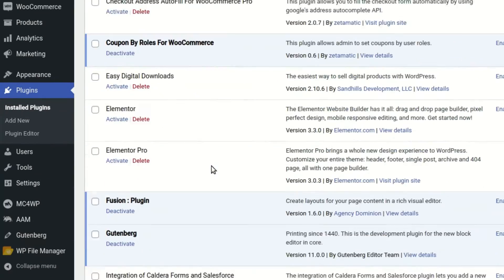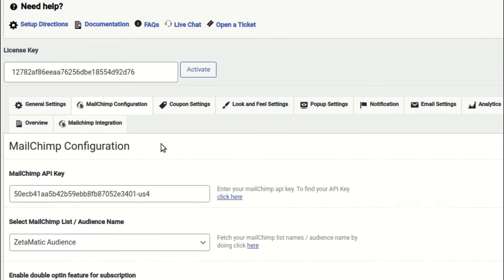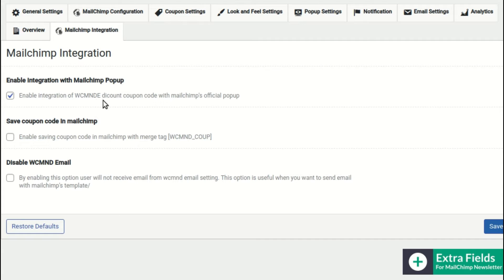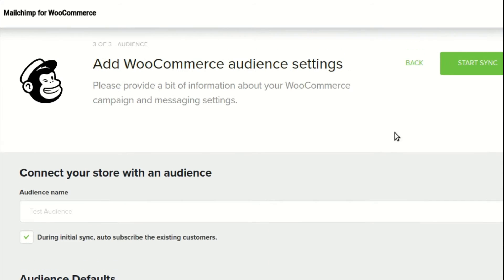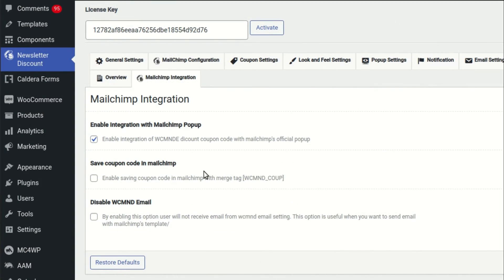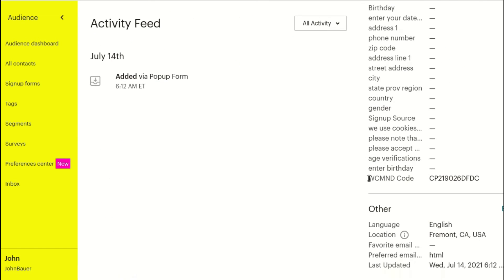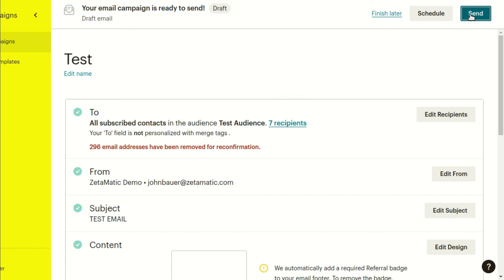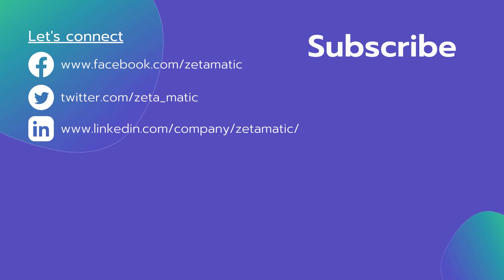Integration of WooCommerce MailChimp Newsletter Discount Extended Plugin + MailChimp Plugin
This video demonstrates how to easily integrate the WooCommerce MailChimp Newsletter Discount Extended (WCMNDE) Plugin with the official MailChimp plugin.

WCMND Extended Settings
0:40 General Settings
0:57 MailChimp Configuration
1:19 Coupon Settings
1:35 Popup Settings
1:58 Email Settings
2:25 MailChimp Integration Settings

2:50 Installing MailChimp's Official Plugin
3:18 Connecting to a MailChimp Account
3:57 Creating a new popup in MailChimp

4:29 Checking to see if we received the discount email after subscribing.
5:01 How to Save the Discount Code to the MailChimp Audience List Subscribers Details Page
5:55 Disable WCMND Email: Disabling the discount email after MailChimp subscription popup
6:31 Using Merge Tags to send Discount Codes to Subscribers in Email Campaigns

Here are a few more of our most popular plugins.
2. Caldera Forms HubSpot Integration Pro
3. Caldera Forms Salesforce Integration Pro
4. Checkout Address Autofill for WooCommerce Pro